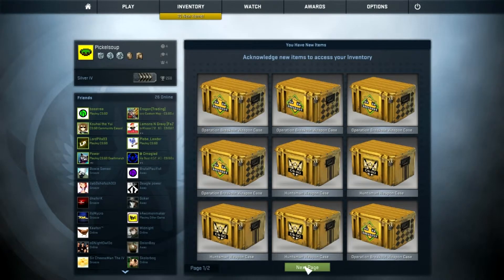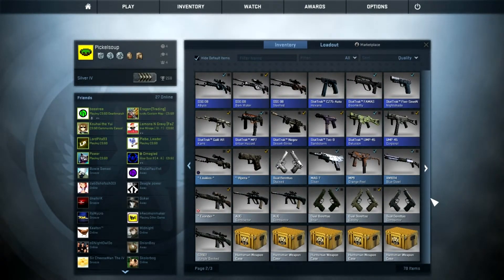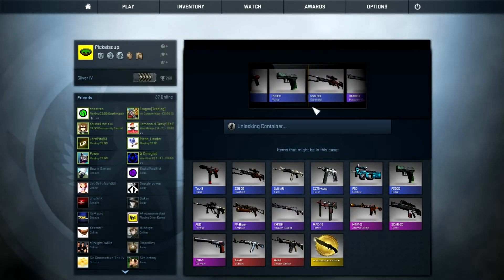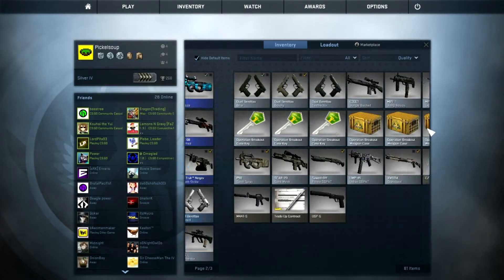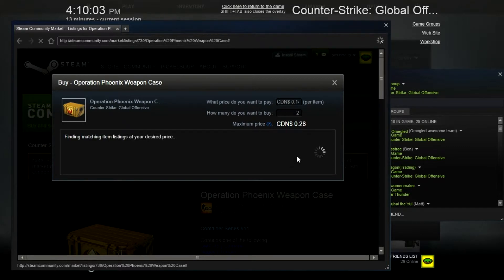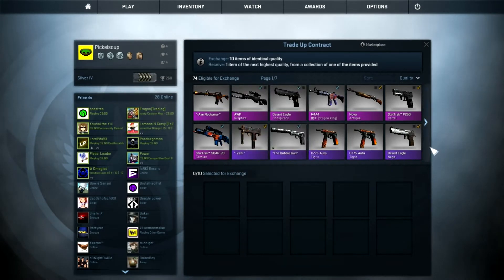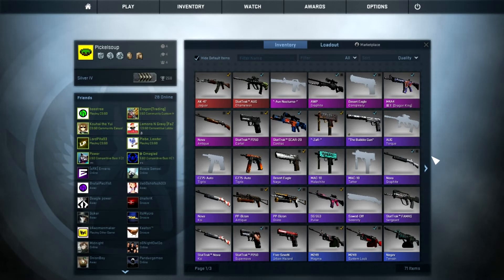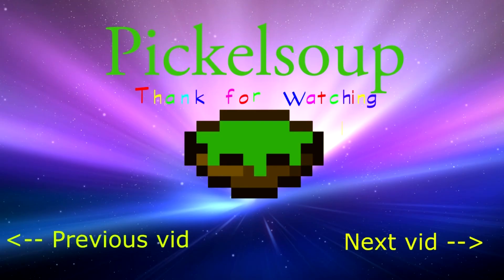Unboxing video + Channel Updates (Counter-Strike: Global Offensive)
Video Info
Just an un boxing video w/ channel updates
Song Info